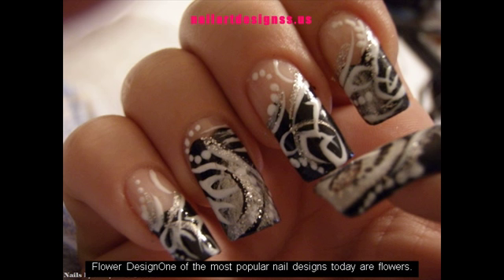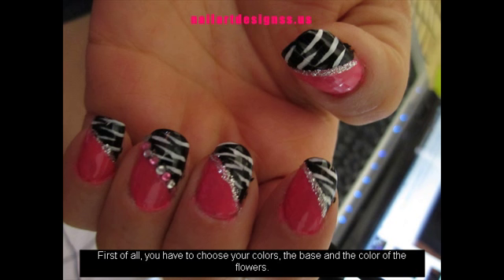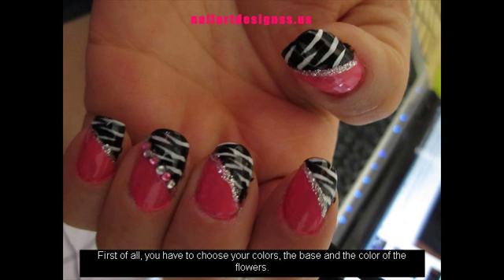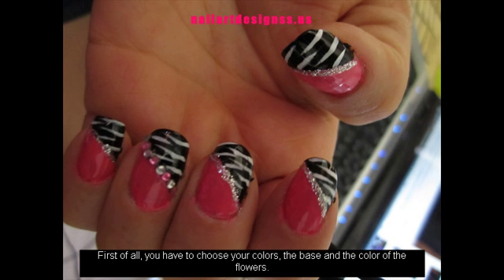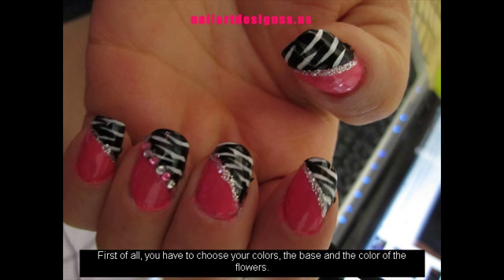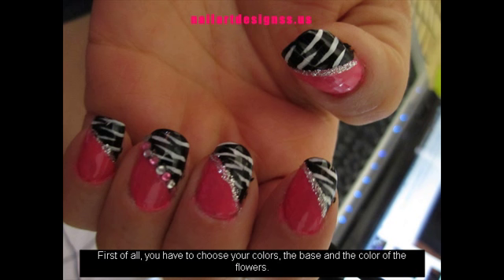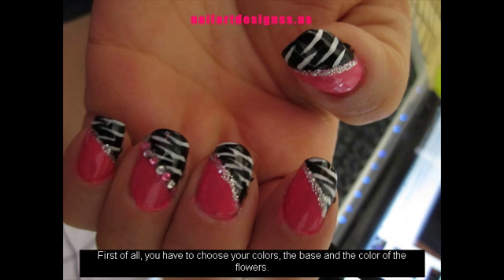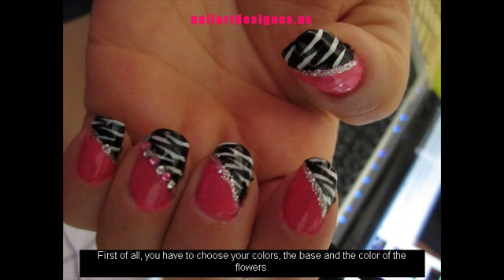french nail designs